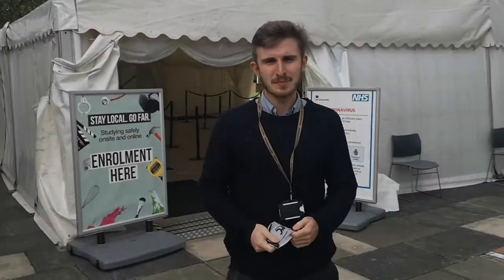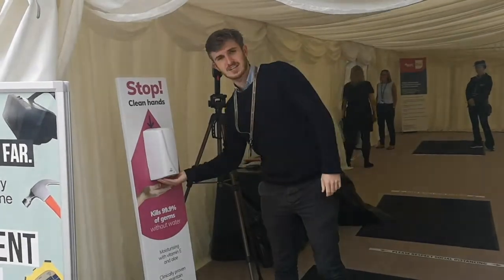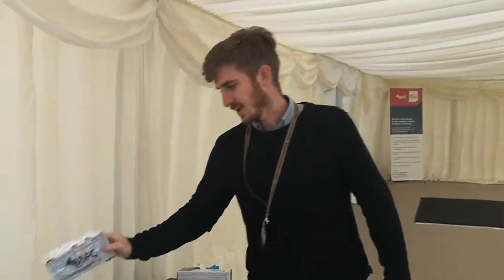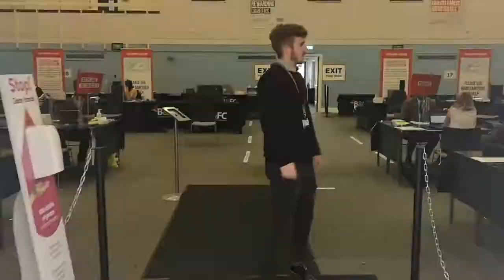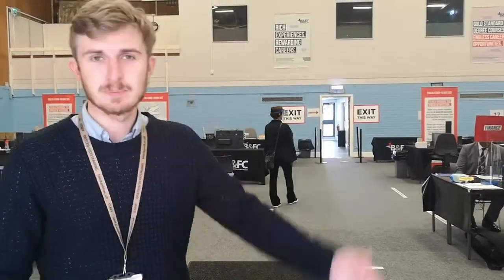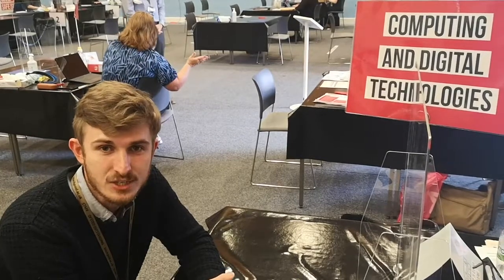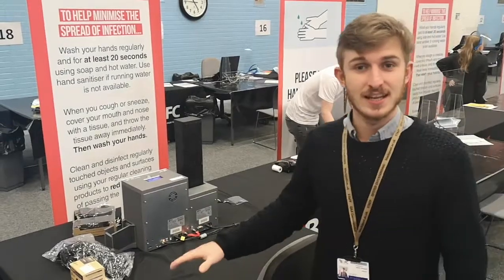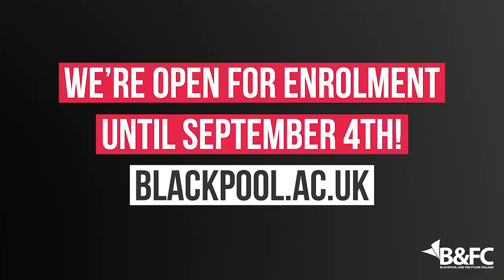Enrolling for courses at Blackpool and The Fylde College | Book your appointment on 01253 504343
Join our Jamie to discover the onsite enrolment experience here at B&FC.

We're here Mondays to Fridays until 4 September to fast-track your enrolment for September courses.

Book your onsite enrolment appointment now on 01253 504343 and we'll get you set for study success.